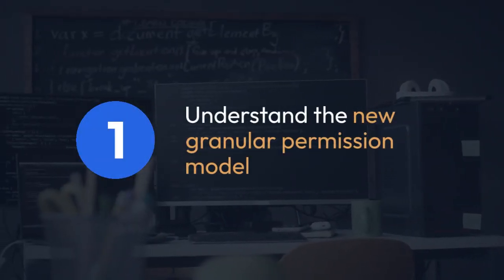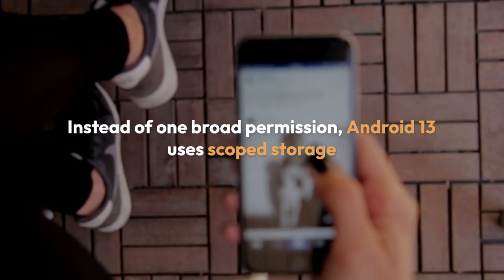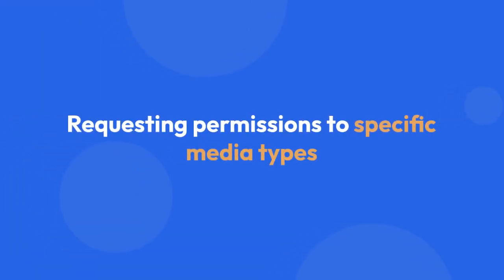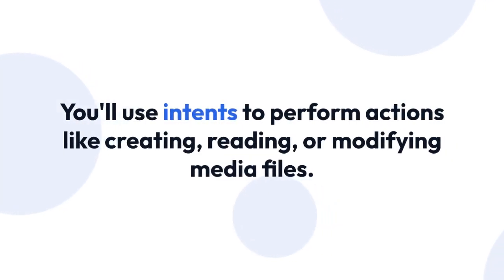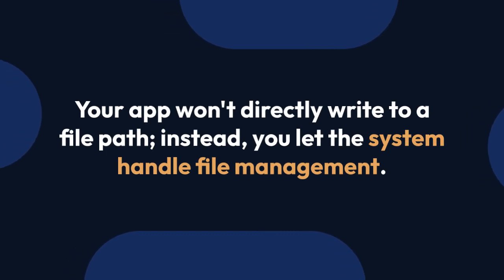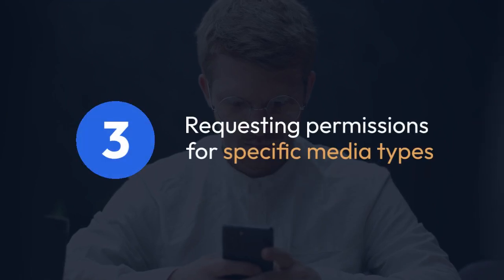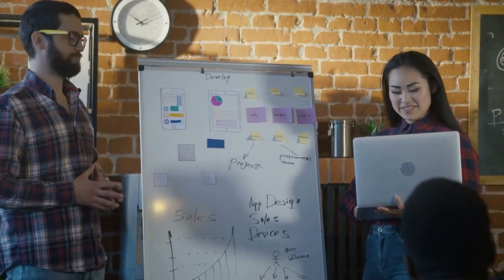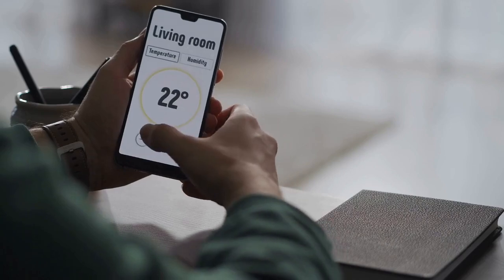How to Request WRITE_EXTERNAL_STORAGE Permission in Android 13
In this tutorial, you will learn how to request the WRITEEXTERNALSTORAGE permission in Android 13. This permission is crucial for apps that need to write data to external storage. Follow along as we walk you through the process step by step. By the end of this video, you will have a clear understanding of how to handle this permission in your Android app.